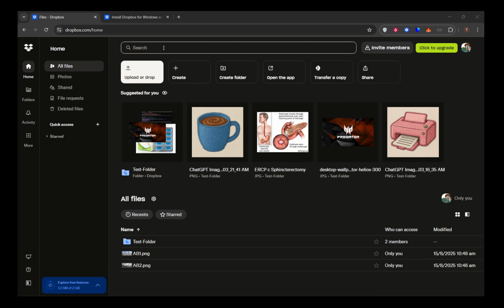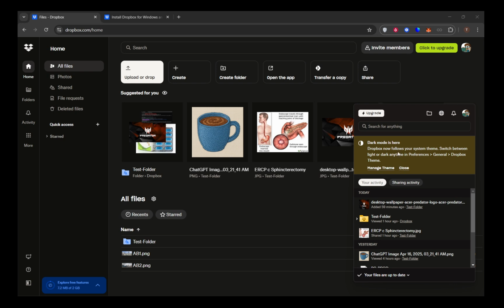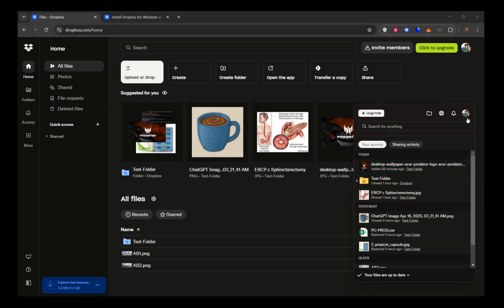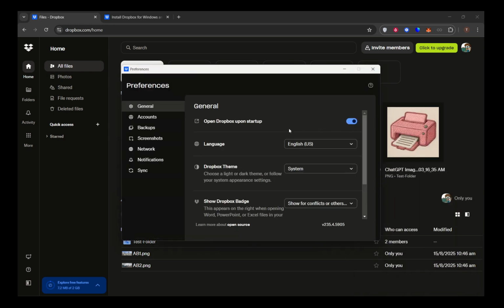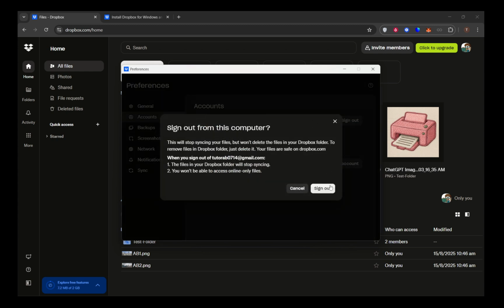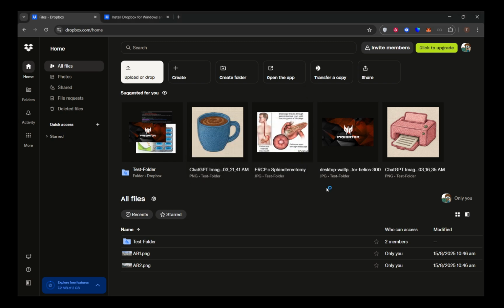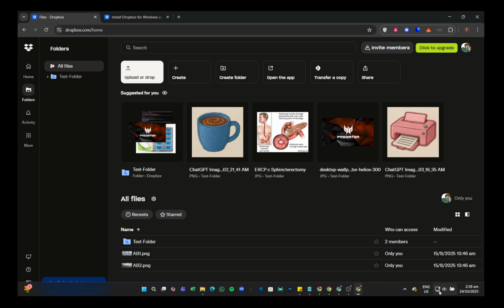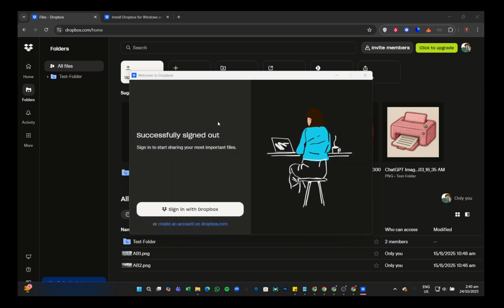How to Sign Out from Dropbox on PC [2025 Guide]